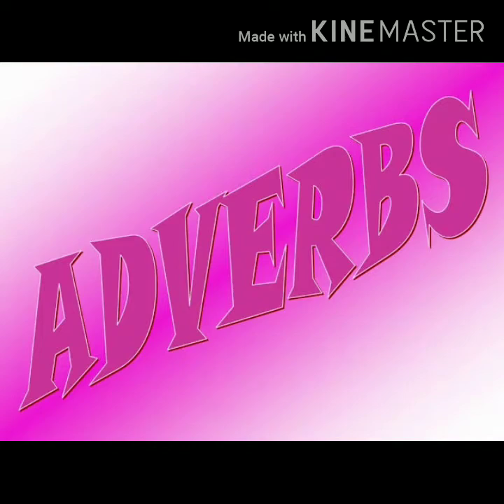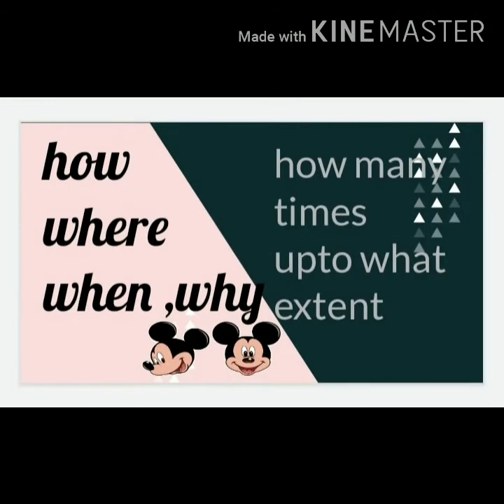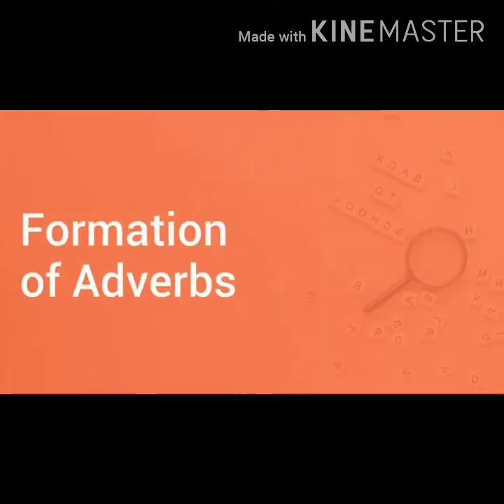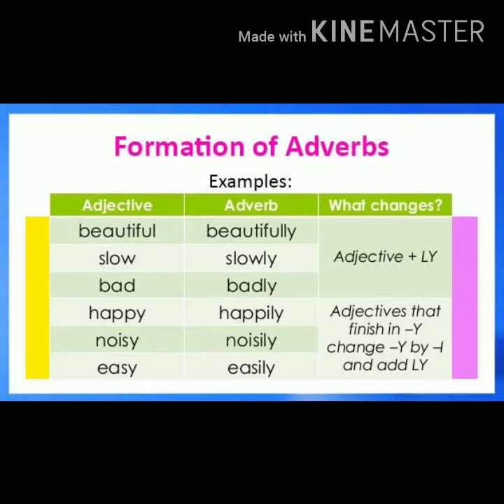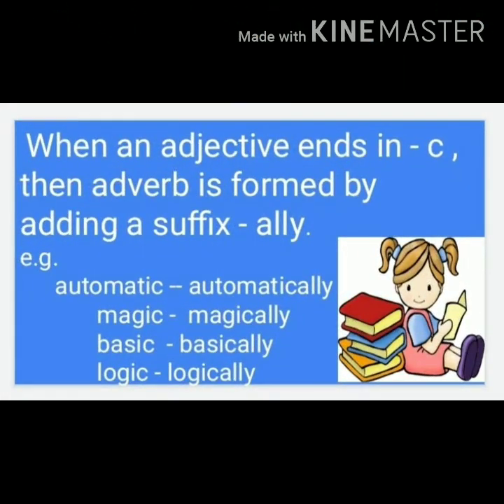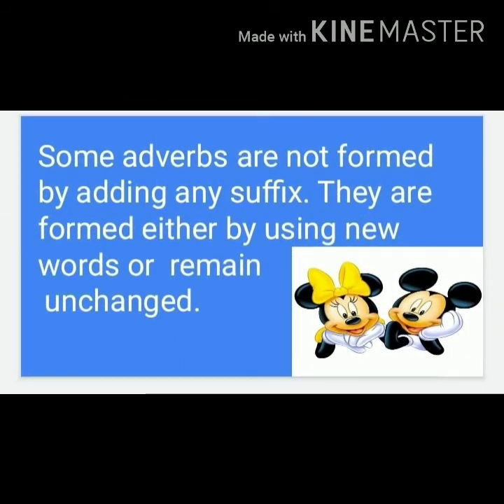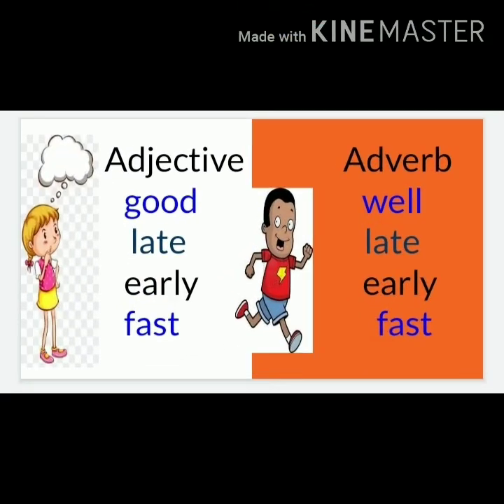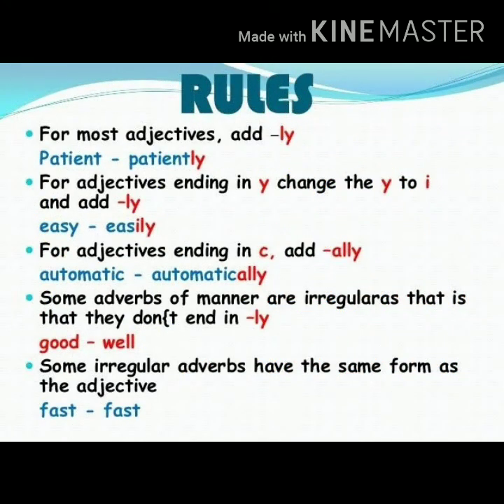Formation of Adverbs